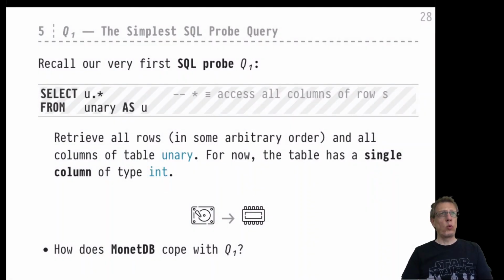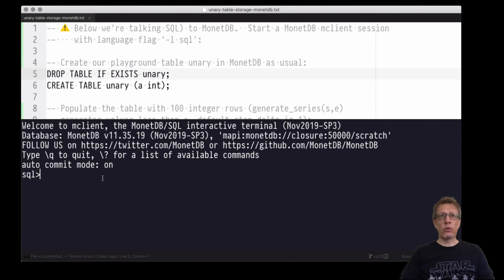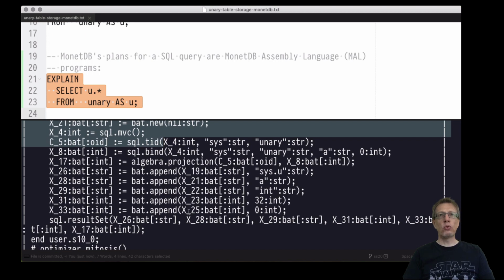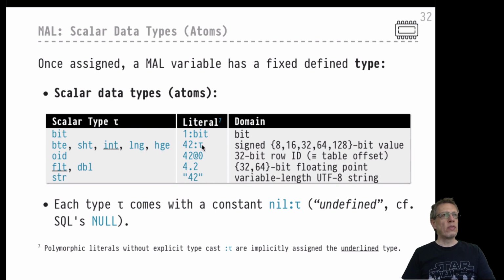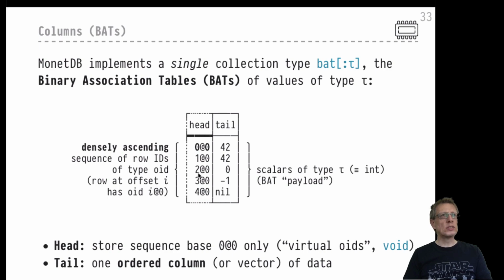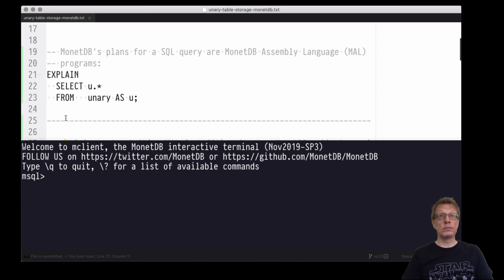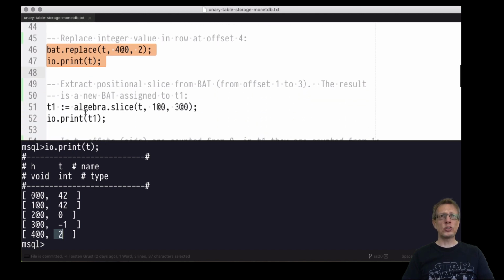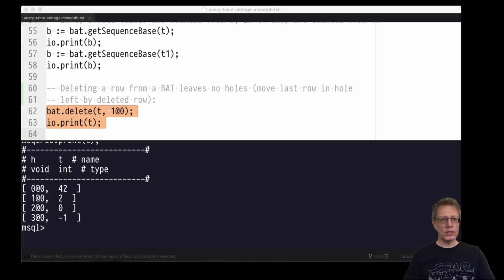DB2 — Chapter 02 — Video #06 — MonetDB: BATs, MAL, (v)oid head columns